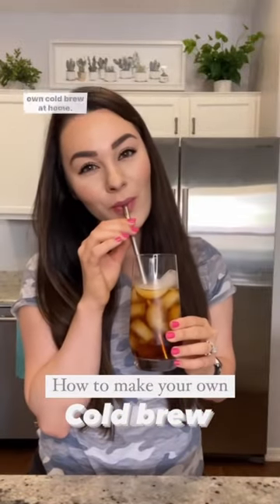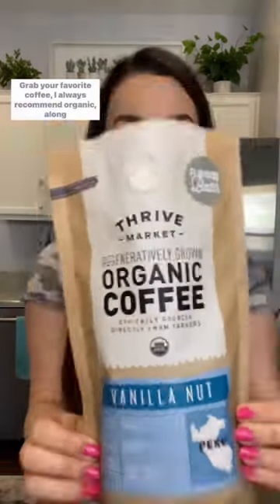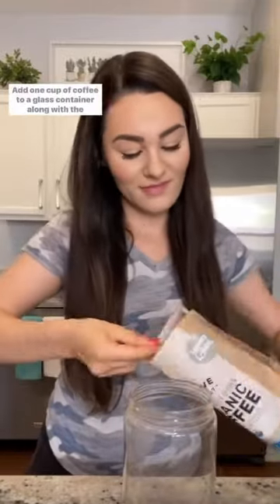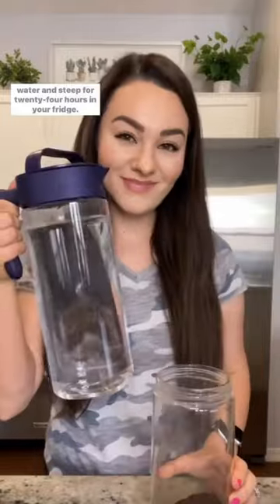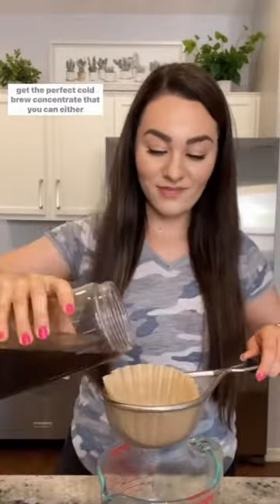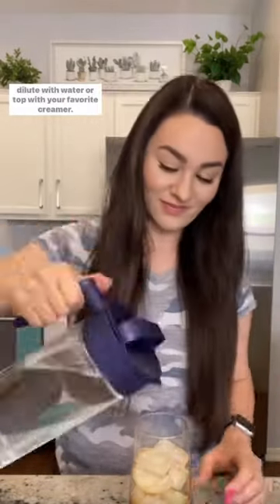Make your own ✨COLD BREW✨ in 3 *EASY* steps! 🧊☕️